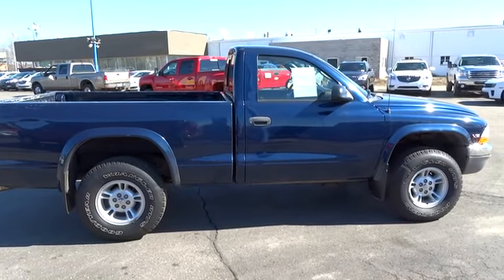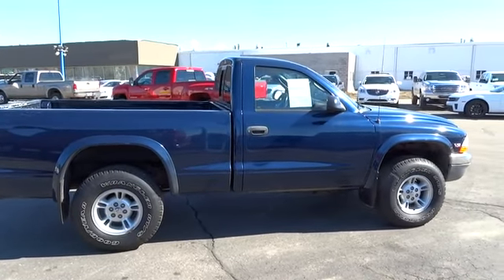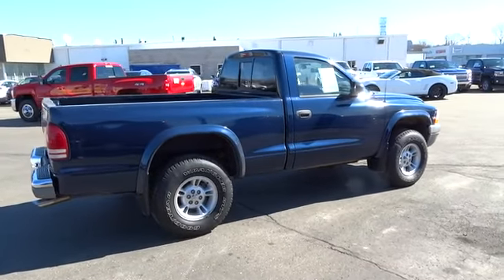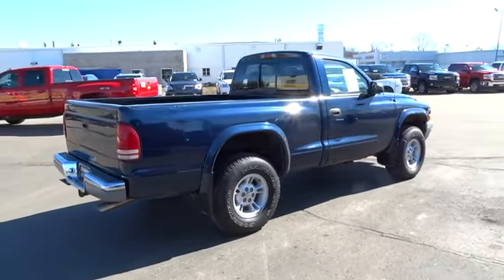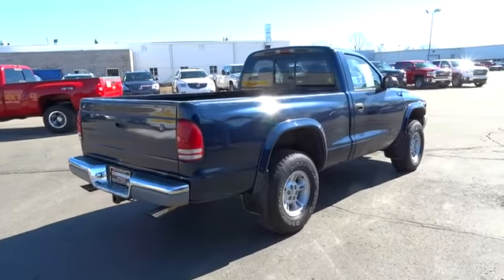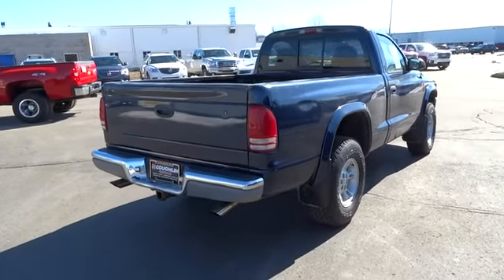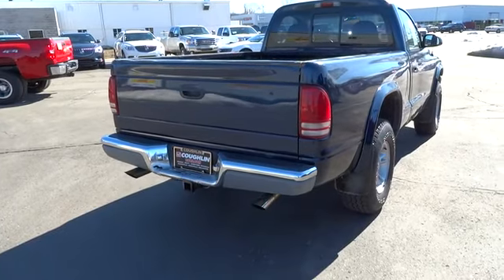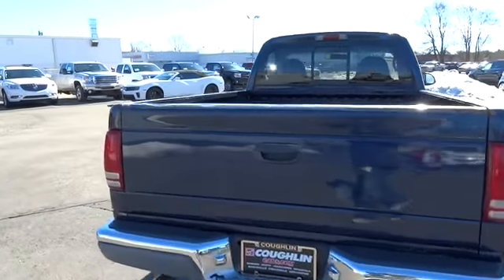2000 Dodge Dakota For Sale Columbus, Zanesville, Newark, OH Coughlin Newark NG7775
2000 Dodge Dakota  - Stock#: NG7775 - VIN#: 1B7GG26X2YS699240